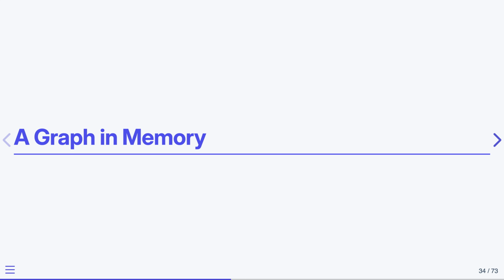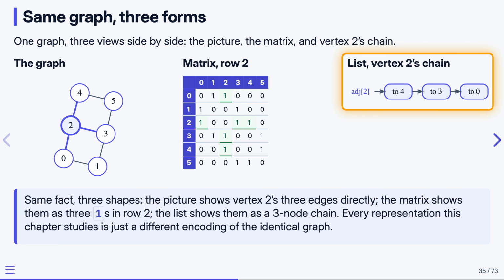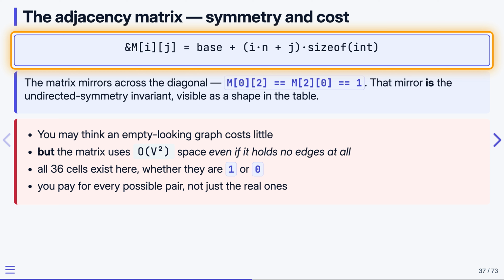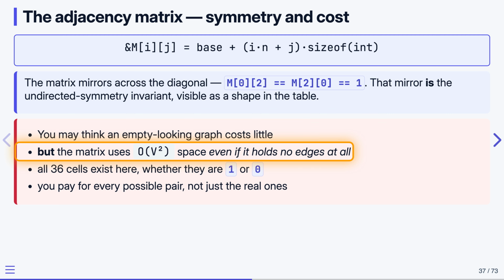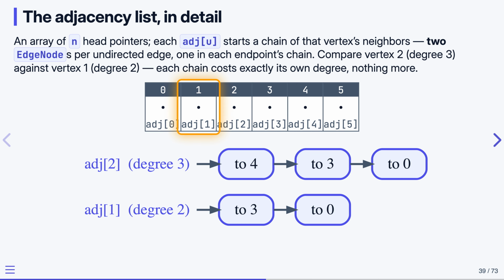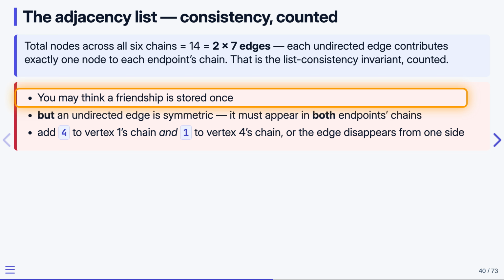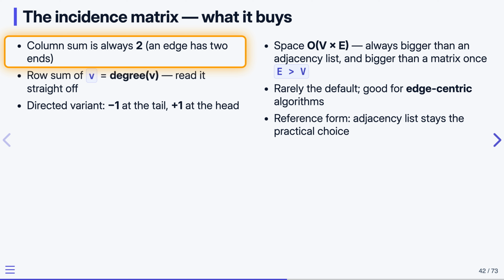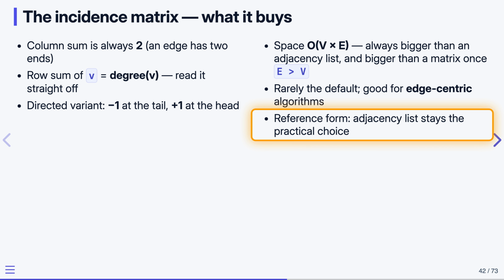14.5 A Graph in Memory — Data Structures in C | Previous Version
How graph representations actually live in memory — the byte-level layout behind the abstraction.

We map the abstract picture onto real addresses and bytes, so you can reason about layout, not just behavior.

What you'll learn:
• The concrete memory layout, address by address
• How the layout explains the performance
• The link between an index/pointer and an address